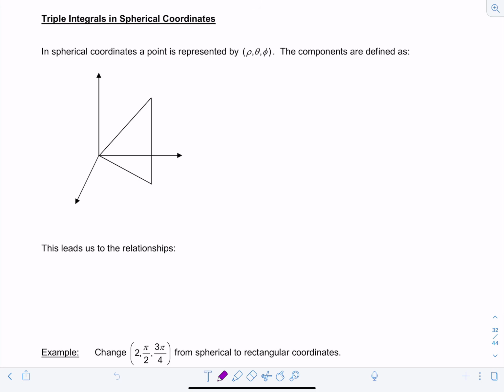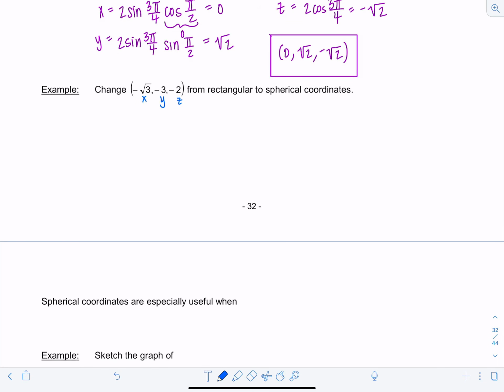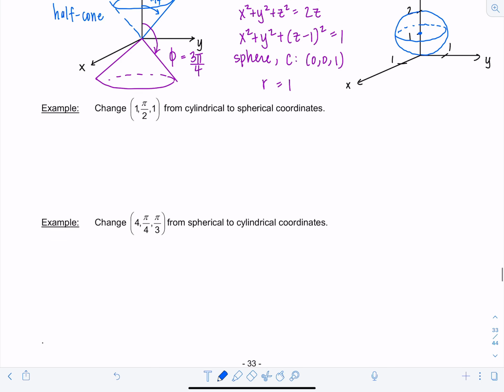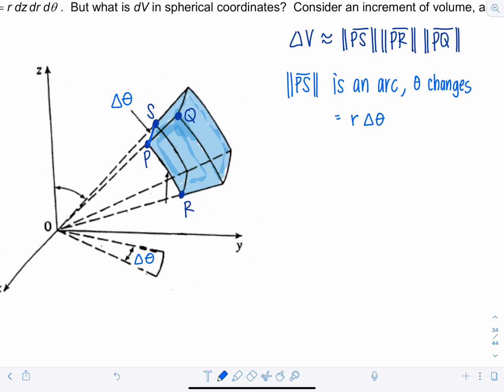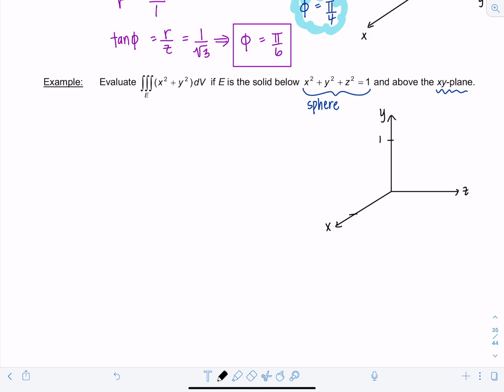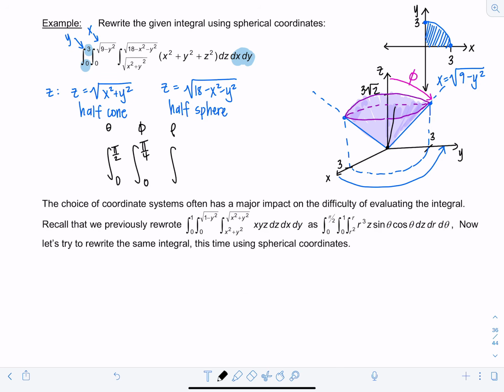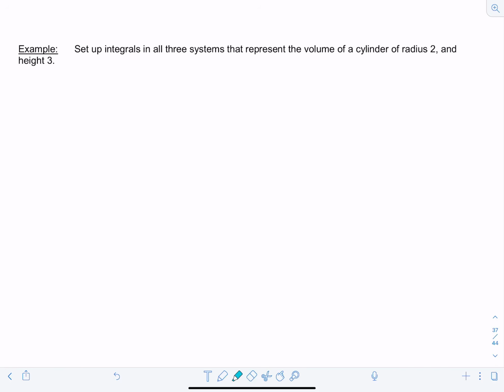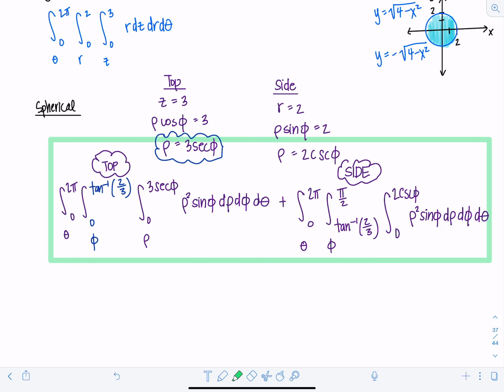Calculus 3: Triple Integrals in Spherical Coordinates (Video #25) | Math with Professor V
Introduction to the spherical coordinate system. Examples converting ordered triples between coordinate systems, graphing in spherical coordinates, etc. Informal explanation of dV in spherical coordinates, and examples setting up and computing triple integrals using spherical coordinates as well as converting triple integrals between all three coordinate system.

xoxo,
Professor V